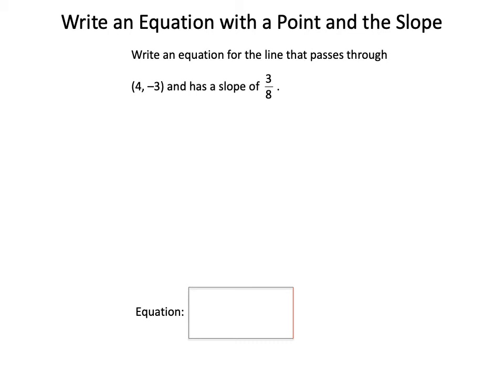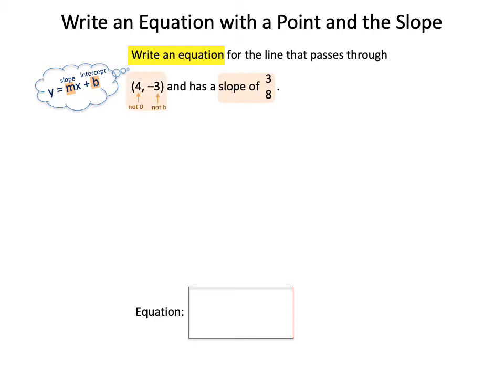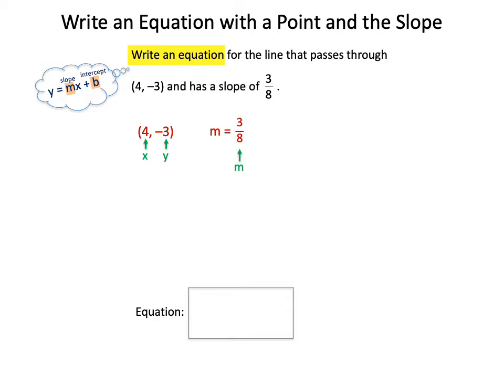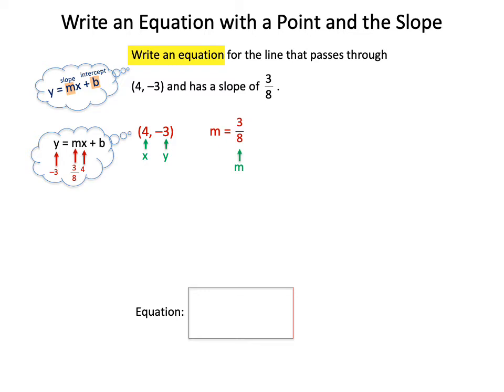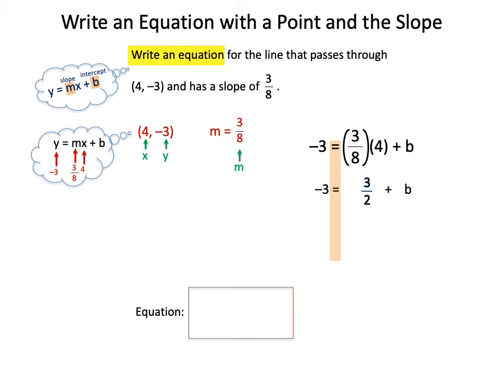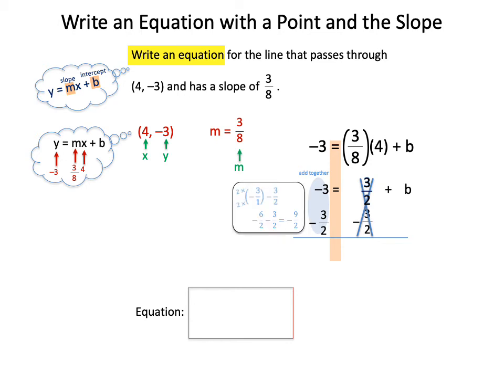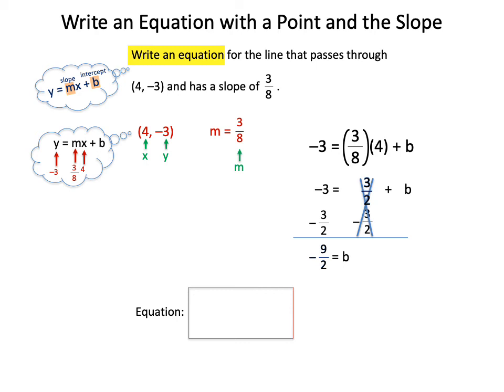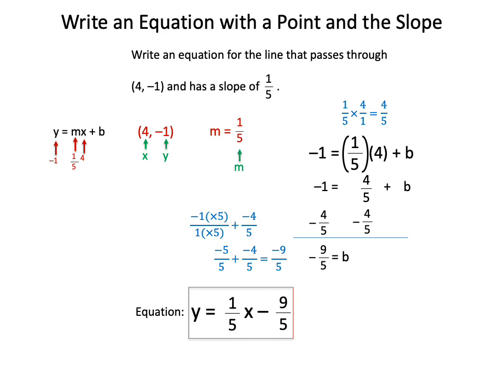Point Slope and Slope Intercept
Use the slope-intercept formula to write an equation given a point (not the y-intercept) and a slope.